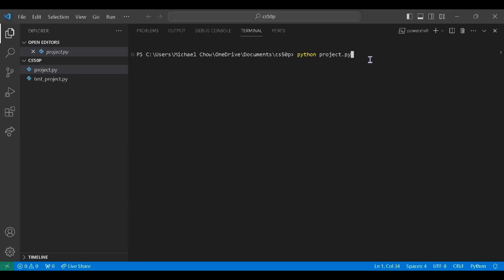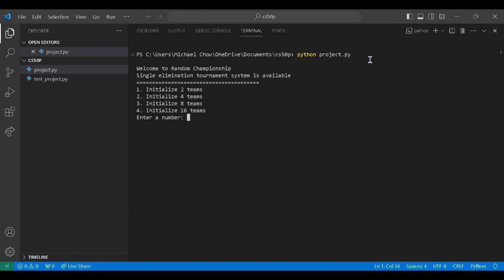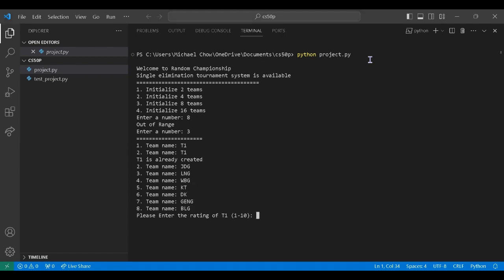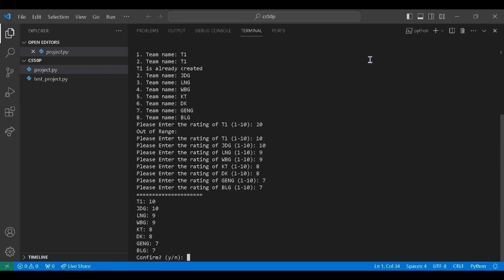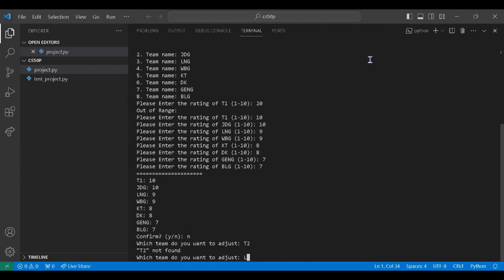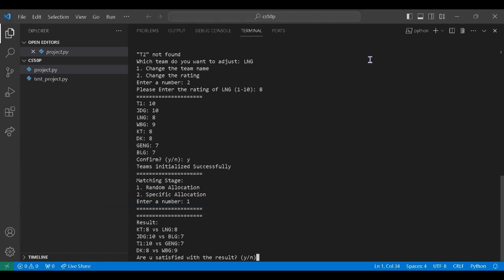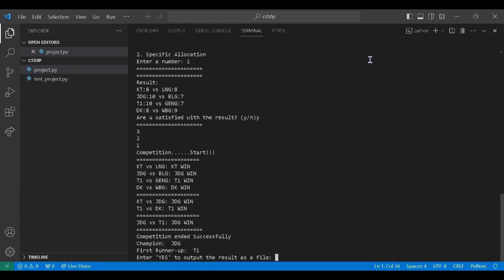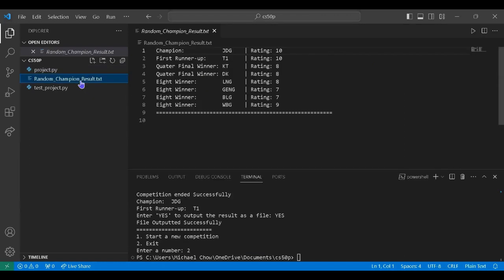CS50P final project | Single Elimination Tournament Simulator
This is the demonstration of my CS50P final project. I really enjoyed having CS50P lectures and practicing my skill with all the exercise including this project!